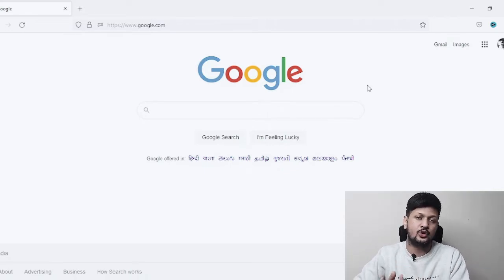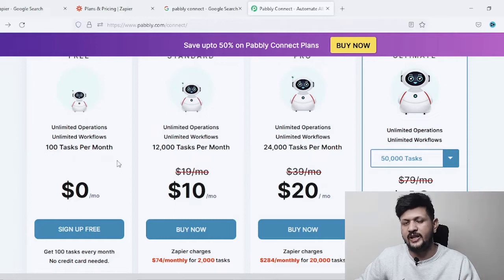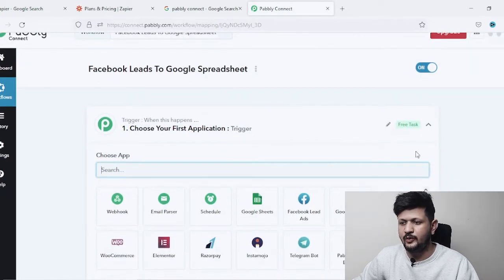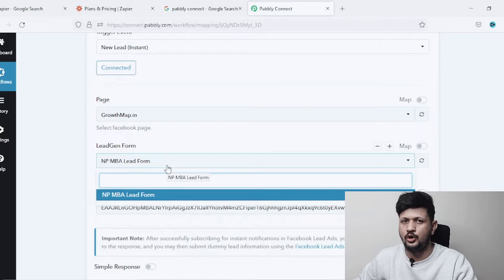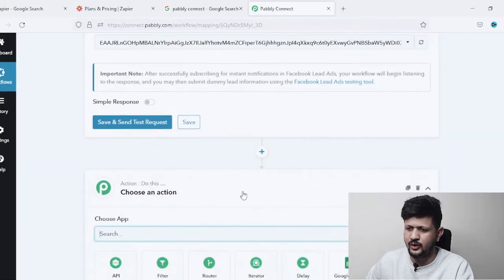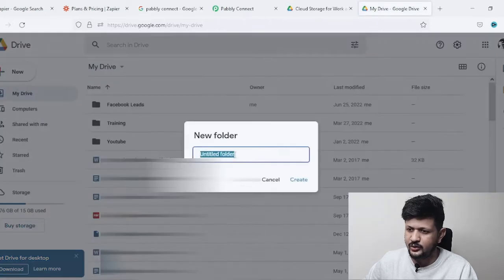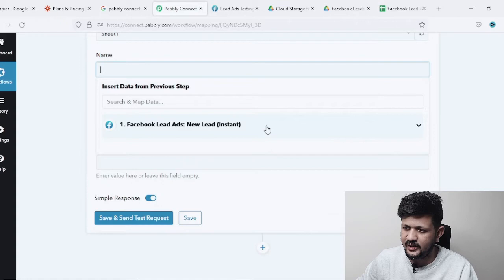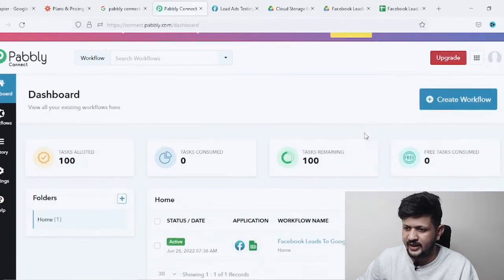FREE Automation From Facebook Ads Leads To Google Sheets In 5 Minutes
In this video I am talking about how to automate Facebook leads to google sheets with the of a Free Tool. Get your leads directly to google sheets without going to facebook.

Topic Covered:
▶ Automate Facebook Leads To Google Sheets
▶ Connect Facebook Leads To Google Sheets
▶ Facebook Ads Leads To CRM
▶ How To Download Facebook Ads Leads
▶ integrate facebook lead ads with google sheets
▶ facebook lead ads google sheets integration
▶ facebook automation
▶ google sheet automation